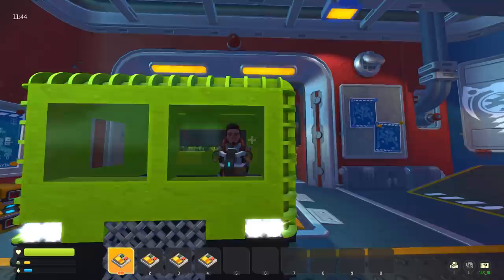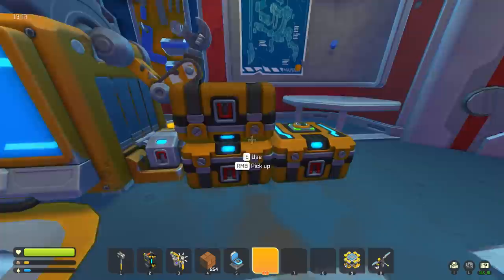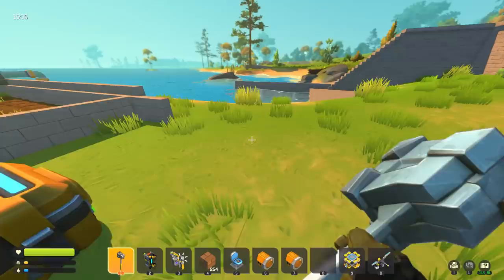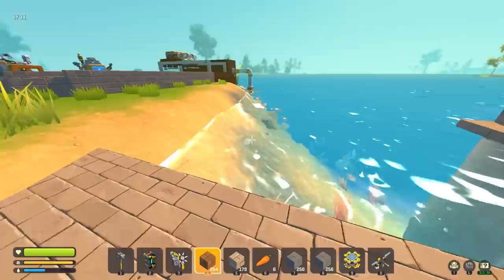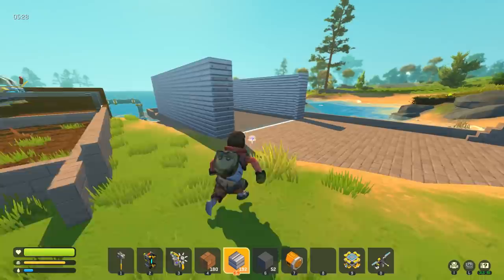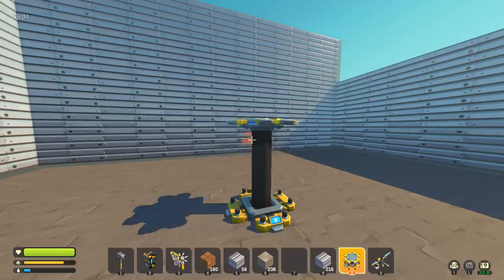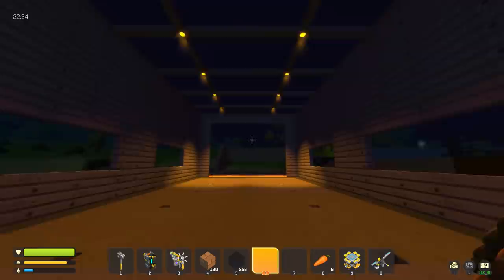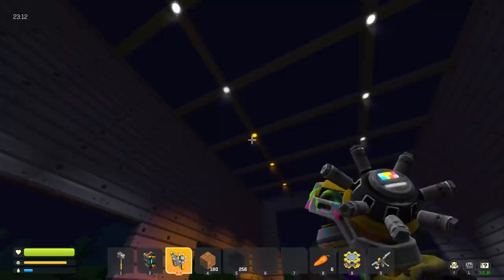Setting up a Custom Workshop to Finally Move Into The Base! (Scrap Mechanic Survival Ep.10)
Hey everyone and welcome to Scrap Mechanic Survival! Today we are finally leaving the mechanic station and moving in full time to our base! The wall is mostly finished and today we are building a custom workshop so we can craft and build vehicles at night!

"Aces High", "Cold Funk", "Mining by Moonlight", "StyleFunk"